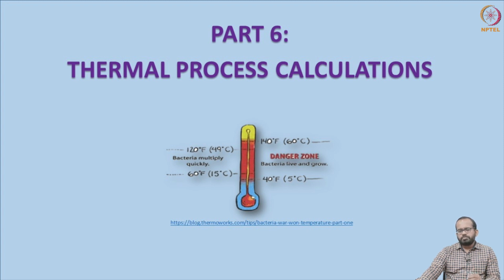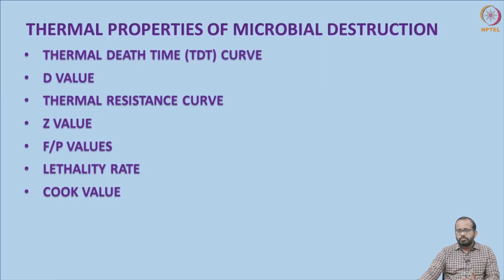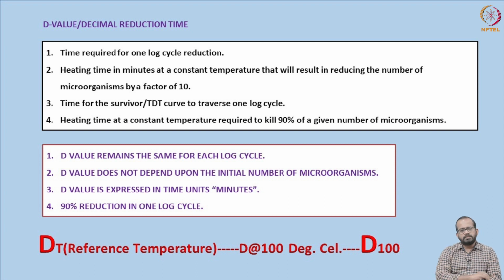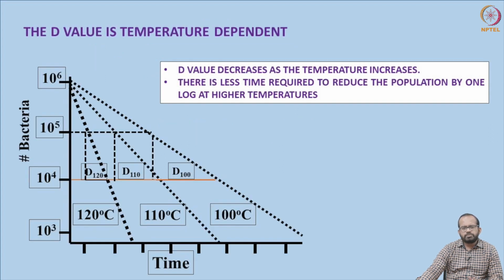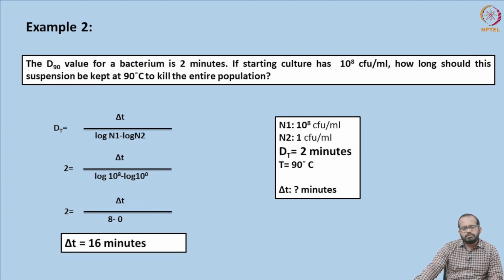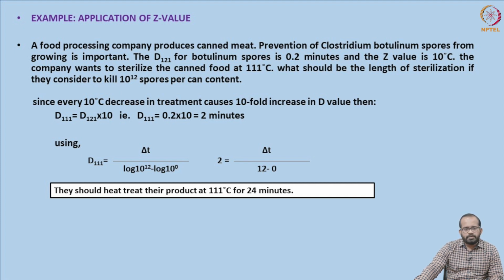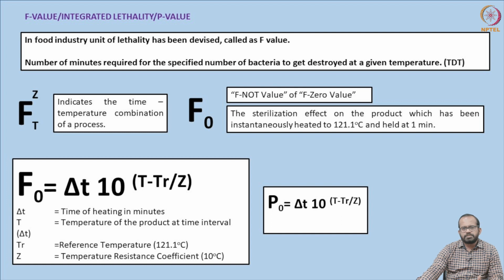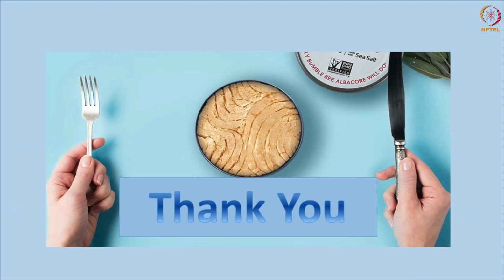Canning Technology and Value Addition - Thermal process calculations - Part 1 .mp4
Thermal process calculations. Significance of thermal calculations. Thermal death time.Process lethality.